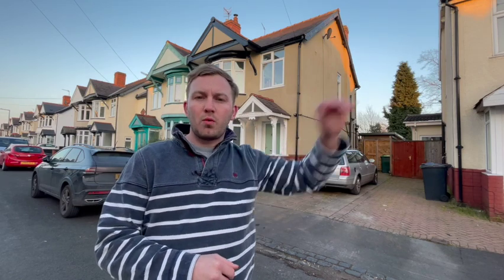12 Highland Road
“WELL PRESENTED SEMI DETACHED WITH AN ABUNDANCE OF CHARACTER AND PERIOD FEATURES THROUGHOUT” Located just a short walk from Old Hill train station and a stone's throw from schools and shops,

The property briefly comprises of; a welcoming reception hall leading to a front-facing lounge complete with log burner, kitchen diner leading to a light-filled sun room opening onto the rear garden. The first floor has two double bedrooms and a smaller third and shower room. Outside there is a garage and driveway parking to the side.

The location boasts many wonderful lures; in footfall of Old Hill train station accessing the Birmingham Worcester line it is perfect for commuters or gaining aces to the city in general. The property is a short distance from an abundance of local amenities with larger supermarkets within 2 miles and good school catchment at both primary and secondary levels. Further to this the property is close to Haden Hill park and Leisure Centre.